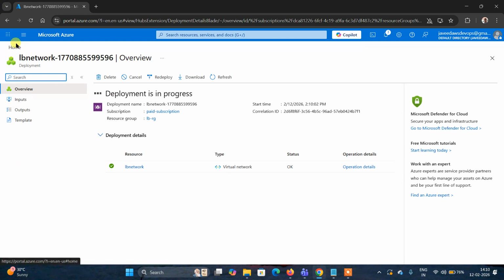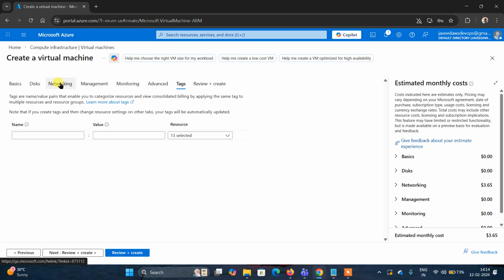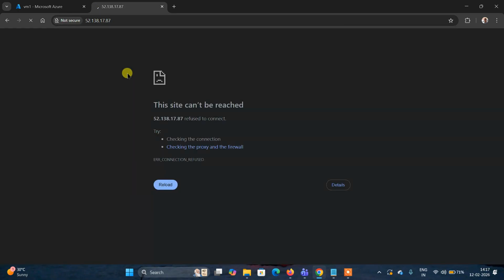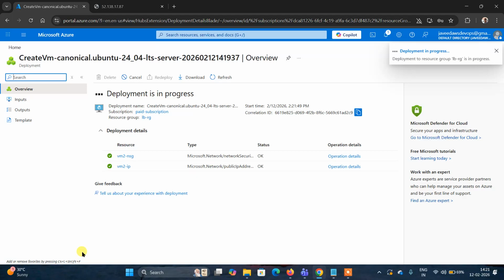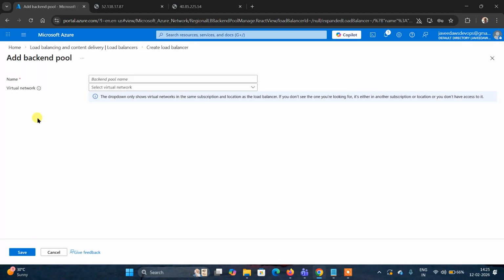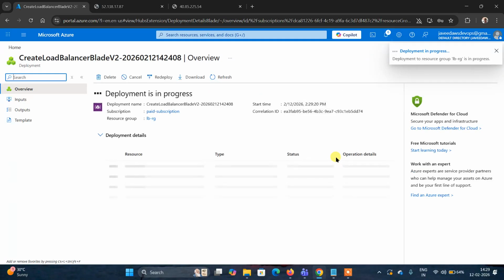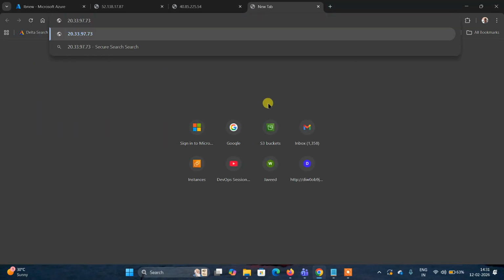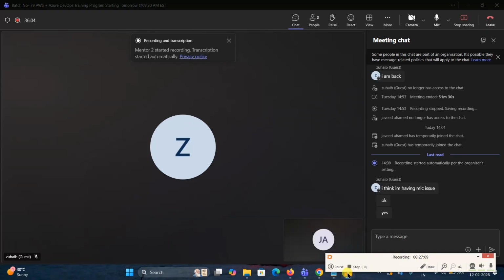Azure Load Balancer Hands on Lab Azure Networking Tutorial 2026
Learn Azure Load Balancer step by step with practical demonstration.

In this video, you will understand how Azure Load Balancer works, its architecture, public vs internal load balancer, backend pools, health probes, and load balancing rules with hands-on lab.

This Azure tutorial is perfect for beginners, Azure learners, cloud engineers, and DevOps professionals preparing for Azure certification or job interviews.

🔥 What You Will Learn:
✔ What is Azure Load Balancer
✔ Azure Load Balancer Architecture
✔ Public vs Internal Load Balancer
✔ Backend Pool Configuration
✔ Health Probes Explained
✔ Load Balancing Rules
✔ Azure Portal Demo
✔ Real-time Example

• Azure Beginners
• Cloud Engineers
• DevOps Engineers
• Azure Certification Students (AZ-900 / AZ-104)

⏱ VIDEO CHAPTERS:

00:00 Introduction
01:20 What is Azure Load Balancer
05:10 Why Load Balancer Needed
09:00 Azure Load Balancer Architecture
14:30 Public vs Internal Load Balancer
20:15 Backend Pools & Health Probes
26:40 Load Balancing Rules
32:00 Hands-on Demo
45:00 Interview Questions
50:00 Summary

🏷 TAGS (Copy Paste):

azure load balancer tutorial
azure networking tutorial
azure load balancer explained
azure networking for beginners
azure cloud tutorial
azure training
azure az900 tutorial
azure az104 tutorial
azure load balancing rules
azure backend pool